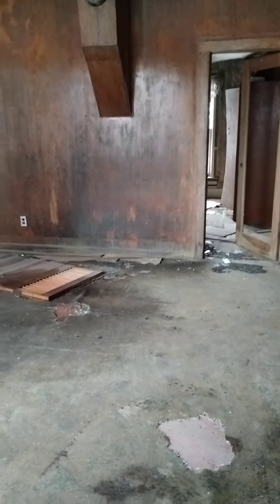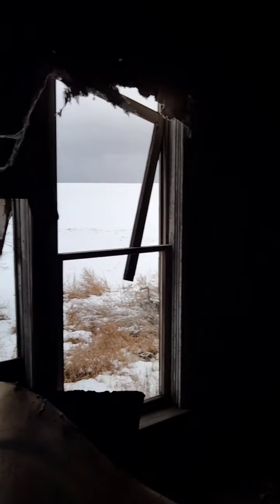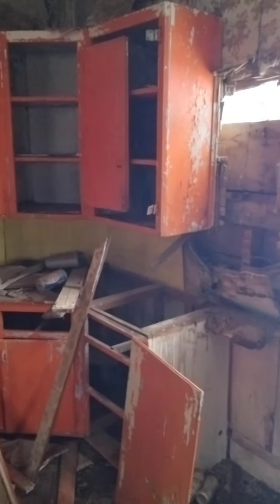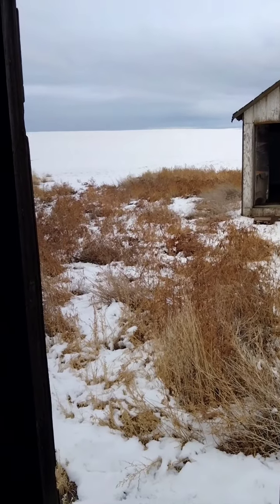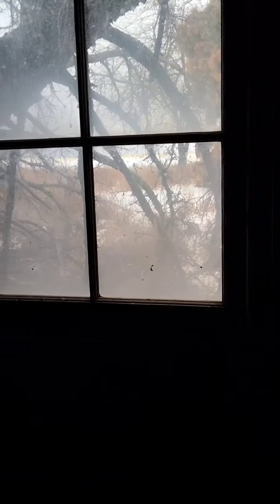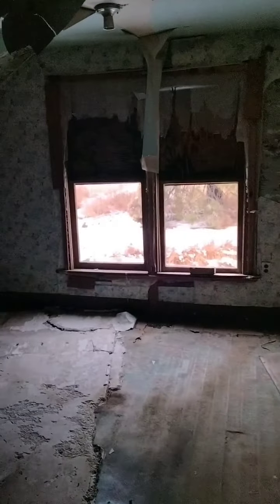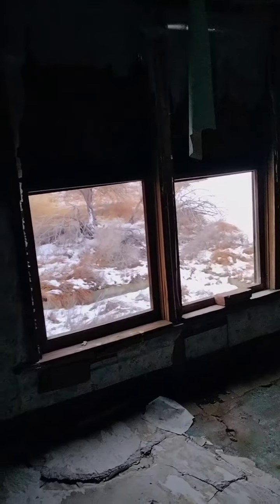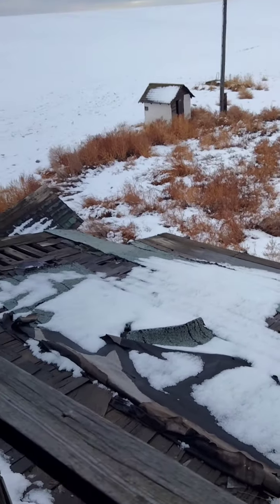Episode 39. White House